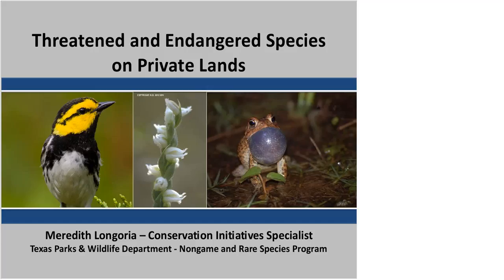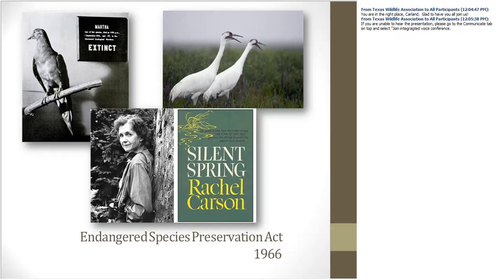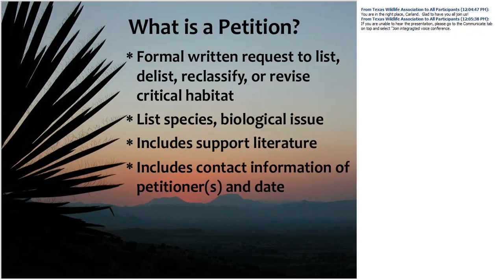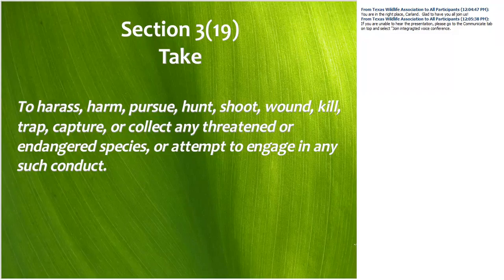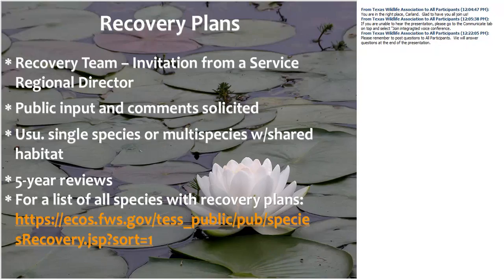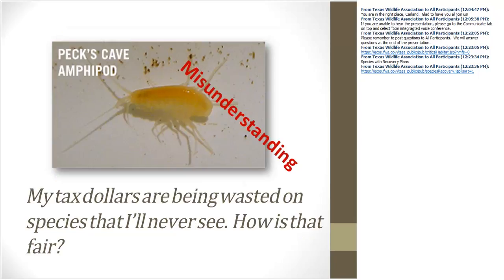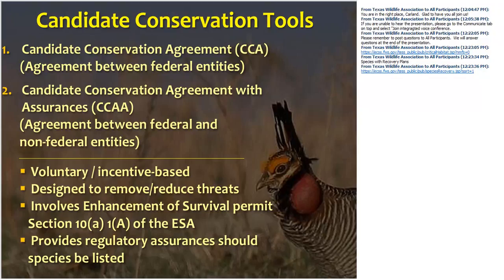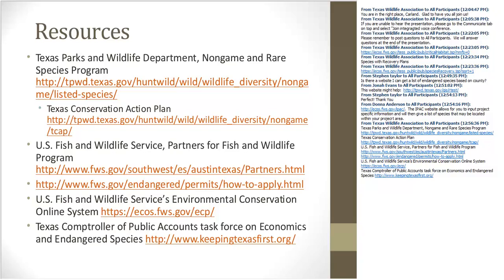Wildlife for Lunch - T&E Species on Private Land - July 2015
This presentation will attempt to clarify the differences between threatened and endangered species, state-listed vs. federally-listed species, clarify common misunderstanding about what it means to have habitat associated with threatened and endangered species on your property, and dispel myths related to the Endangered Species Act. This presentation will also highlight how to effectively use the tools available through the Endangered Species Act to accomplish your goals on your property while protecting threatened and endangered species at the same time, and talk about ways to get ahead in private lands conservation to prevent the need for adding more species to the list in Texas.